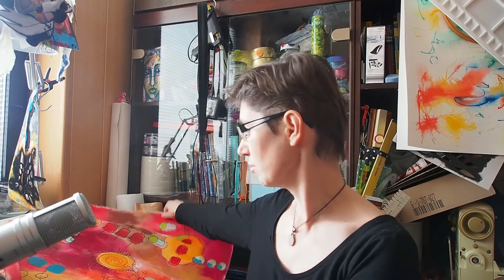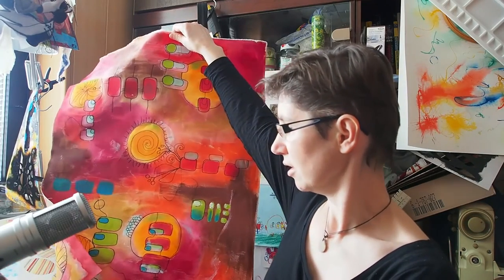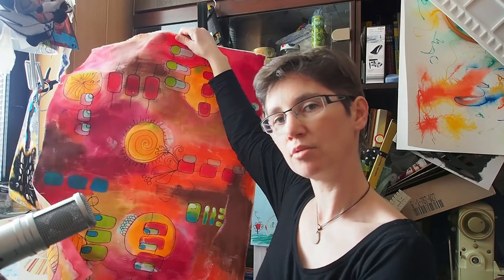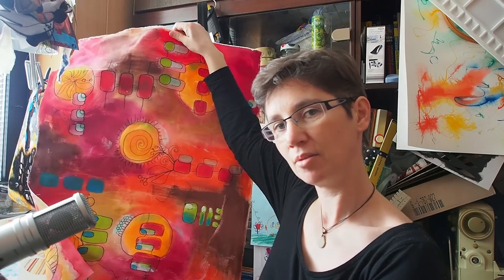Free Motion Doodle Stitch or Painted and Stitched Surface Design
New DIY - art class on Skillshare made by Lidija Miklavcic, a.k.a. Tutorial Girl.
Class is about reverse free-motion doodle stitch and I will show how to make a fabric flower bucket. See you in class.